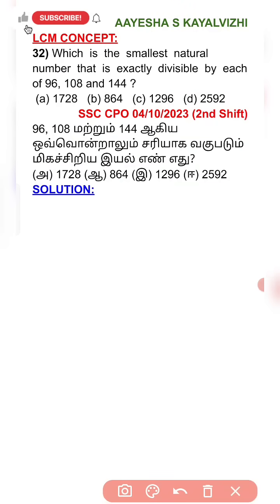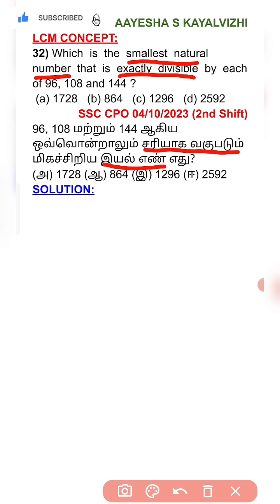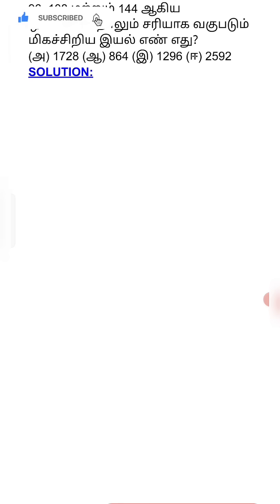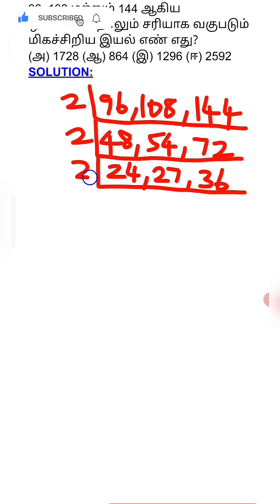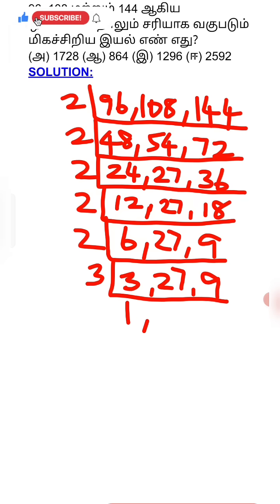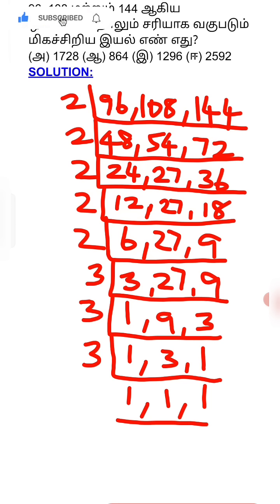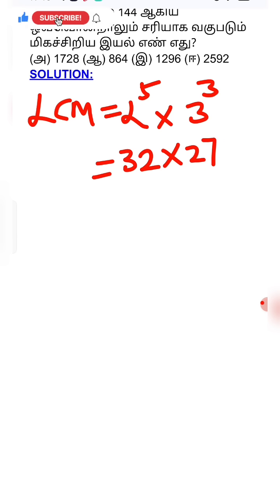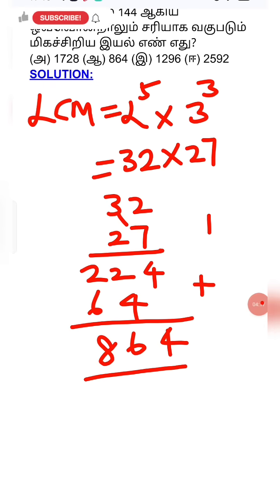🇸 🇸 🇨 -🇵 🇾 🇶 -எண்களின் மீ. சி. ம /𝙻.𝙲. 𝙼 𝚘𝚏 𝚝𝚑𝚎 𝗡𝗔𝗧𝗨𝗥𝗔𝗟 𝗡𝗨𝗠𝗕𝗘𝗥𝗦@ɴᴜᴍʙᴇʀ ꜱʏꜱᴛᴇᴍ#competitiveexams.